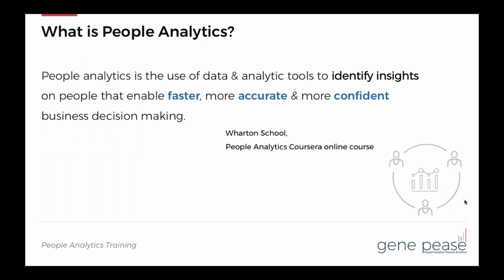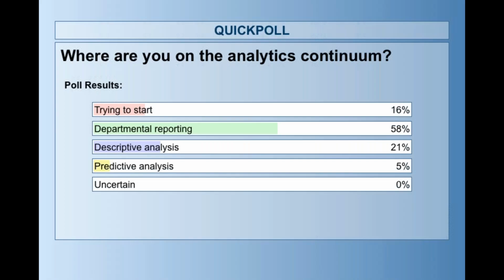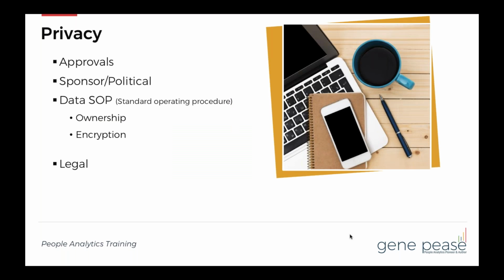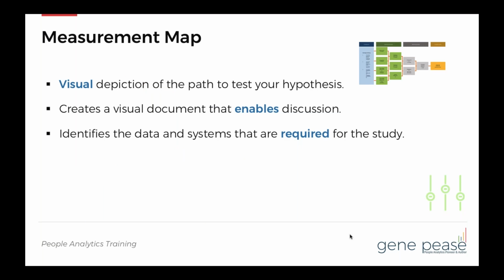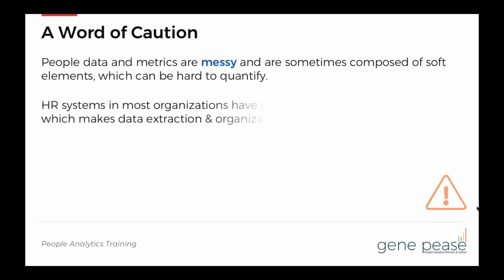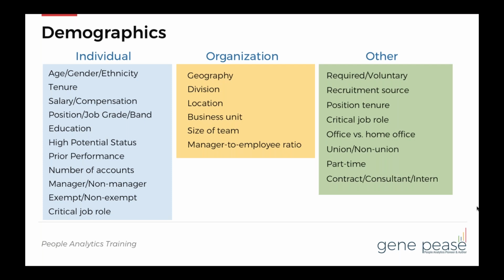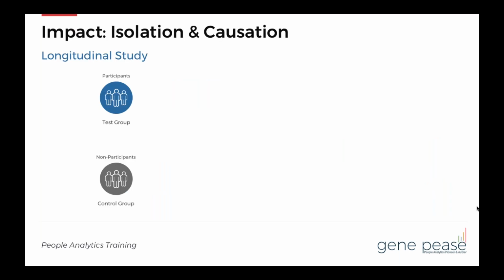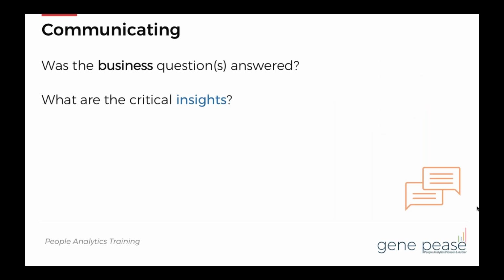How to transform your HR reporting into people analytics